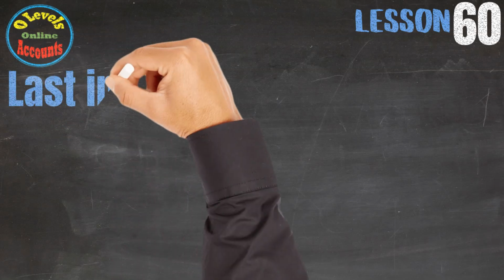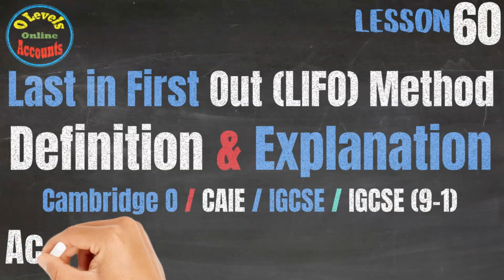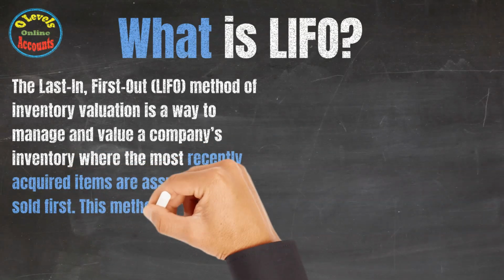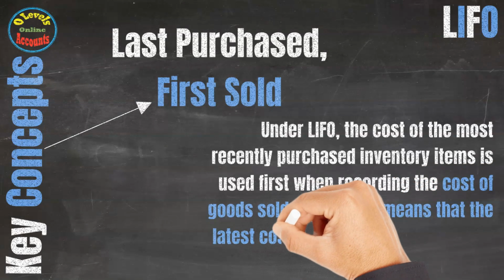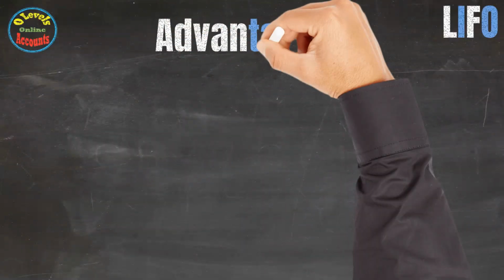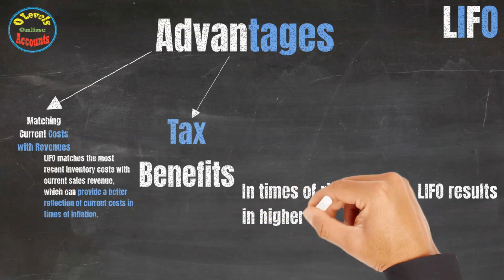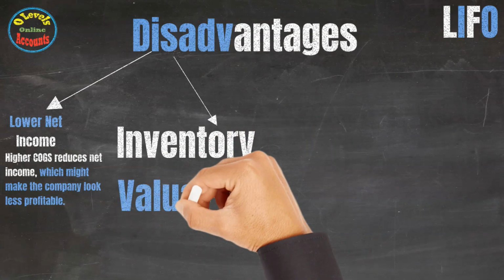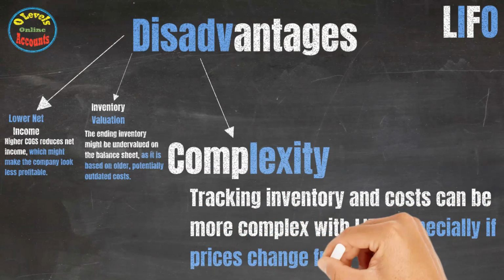How to explain the Lifo Method of Inventory Valuation?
Overview:
Learn how to explain the concept of Last in First Out (LIFO) method of inventory valuation in O Level  Accounting according to the syllabus and exam . This self-explanatory video for Accounting 7707 / 0452 / 0985. This video is helpful for students who are appearing in Cambridge O Level thorough CAIE / IGCSE / IGCSE (9-1) around the globe.

Timestamps:
0:00 Introduction
0:38 What is LIFO?
0:58 1st Key Concept of LIFO
1:15 2nd Key Concept of LIFO
1:30 1st Advantage of LIFO
1:43 2nd Advantage of LIFO
1:59 1st Disadvantage of LIFO
2:11 2nd Disadvantage of LIFO
2:24 3rd Disadvantage of LIFO
2:57 What is Next?
2:59 Notes & Format
3:04 Outro

periodic system of inventory valuation
perpetual system of inventory valuation
how to do inventory valuation
what are the four methods of inventory valuation
inventory valuation tutorial in 2022
how to calculate value of ending inventory
inventory valuation
inventory valuation ca foundation
inventory explained
inventory valuation methods
inventory costing methods
inventory
how to evaluate inventory in 2024
inventory valuation fifo
inventory valuation bcom hons
Inventory Valuation
O Level Accounting
Accounting basics
Understanding Inventory
Inventory methods
Perpetual inventory
Periodic inventory
FIFO and LIFO
Average cost method
Accounting study guide
Inventory management
O Level tutorials
A Level Accounting
Stock valuation
Inventory accounting
Inventory costing methods
O Level accounting revision
A Level accounting concepts
Financial statements
End-of-year inventory
Accounting principles
Exam preparation
O Level accounting syllabus
O Level inventory concepts
Accounting tutorials
Educational videos
Accounting explained
Study tips for O Levels
Accounting exercises
Inventory management basics
Inventory valuation strategies
How to pass O Level Accounting
Accounting concepts for exams
Student success in accounting
Accounting theories explained
Inventory valuation mistakes
Comprehensive accounting guide
Accounting for high school students
Accounting tutorial series
Accounting quiz preparation
Understanding stock levels
Classroom accounting tips
Exam-focused accounting lessons
Detailed accounting explanations
Study aids for O Level Accounting
Accounting calculations
O Level Accounting crash course
Advanced inventory concepts
O Level past papers
A Level exam preparation
O Level study resources
Inventory valuation tutorial
Step-by-step accounting guide
Accounting lesson plans
How to calculate inventory
School accounting curriculum
O Level exam success
A Level accounting revision
Educational content for students
Accounting problem-solving
Real-life accounting examples
Inventory valuation formulas
O Level accounting worksheets
Interactive learning
Accounting terms explained
How to study accounting
Self-study accounting tips
Accounting revision videos
O Level accounting help
Inventory valuation explained
Stock counting
Inventory turnover
Valuation techniques
O Level accounting practice
Exam strategy
O Level accounting teacher
Accounting for students
Learn inventory valuation
Accounting for O Levels
Student accounting guide
A Level inventory valuation
Accounting revision tips
Accounting concepts simplified
Business studies
O Level education
Study with me
Inventory examples
Accounting fundamentals
O Level study hacks
Mastering inventory valuation
O Level Accounting exam tips
Simplifying accounting concepts
Inventory valuation challenges
Accounting education tools
O Level Accounting syllabus breakdown
Accounting video lessons
Effective study techniques
Inventory valuation guide
Real-world accounting applications
High school accounting tips
O Level Accounting revision videos
Understanding financial inventory
Exam-focused learning
Common inventory errors
Accounting test preparation
Detailed stock valuation
O Level study materials
Practical accounting skills
Efficient inventory tracking
Accounting for inventory costs
Study guide for O Level exams
Tips for O Level Accounting success
Accounting exam revision strategies
Inventory valuation principles
Step-by-step accounting tutorials
Comprehensive O Level Accounting
Accounting practice questions
How to excel in accounting
Inventory valuation worksheet
O Level Accounting video tutorials
Key accounting concepts
Exam revision made easy
Essential accounting skills